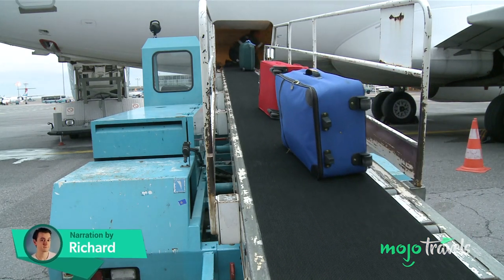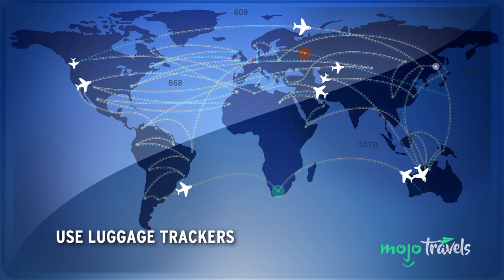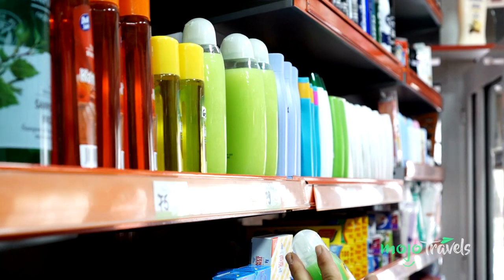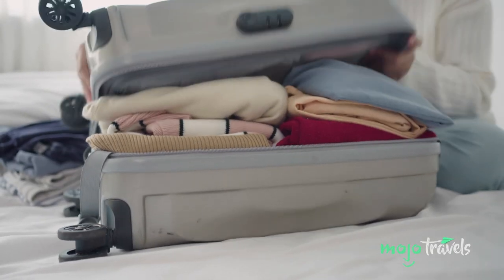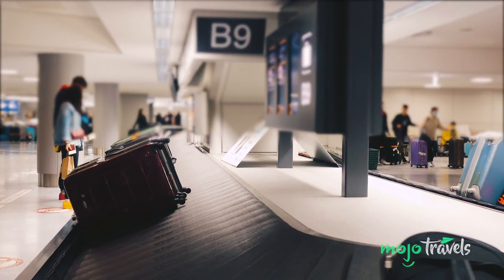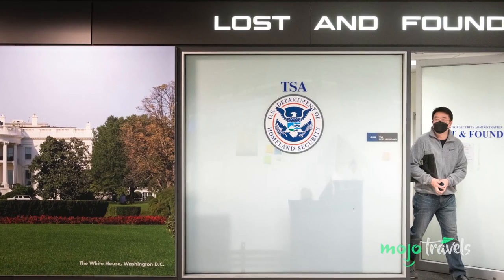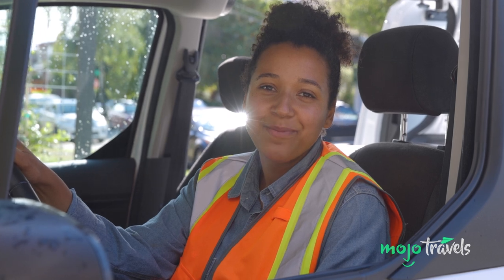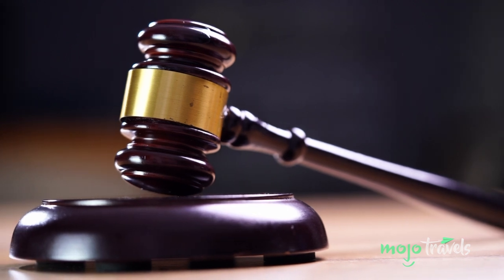How to STOP Airlines from Losing Your Luggage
Welcome to MojoTravels, and today we’re discussing how to avoid luggage hell when traveling.

For this list, we’re looking at the most crucial tips, services, tools, and strategies to prevent the airlines from losing your luggage — as well as how to respond if they do.

Want to avoid losing your luggage and having your holiday ruined?  What about what to do if the airline loses your bags despite your best efforts?

You need to need to know these tips!

We're all things travel. Plan your next vacation, trip or holiday with our insider videos on food, hot spots, hacks, adventures, beaches, tips and more!